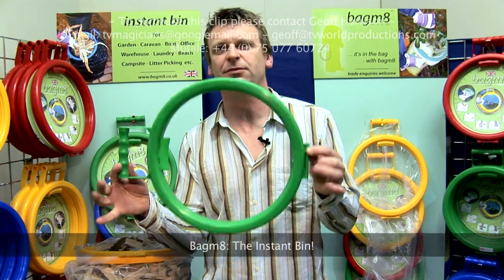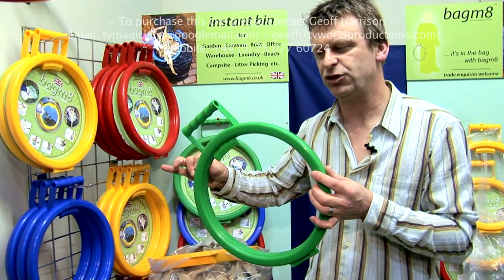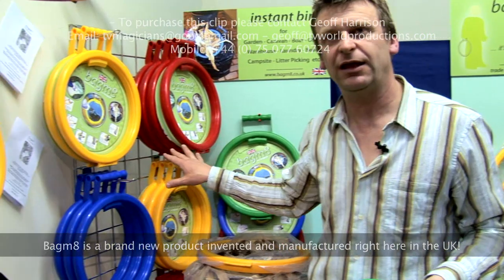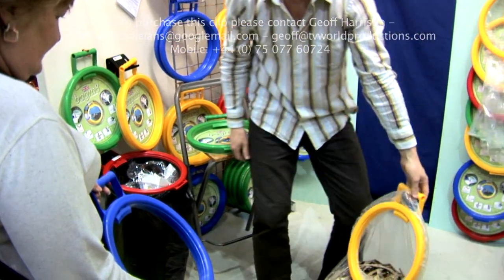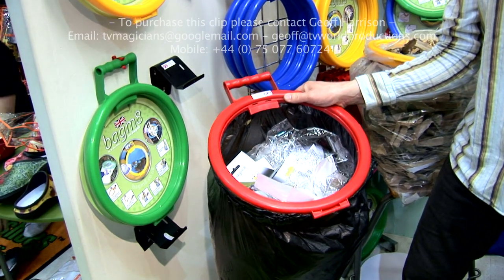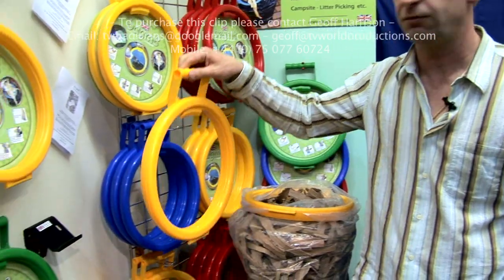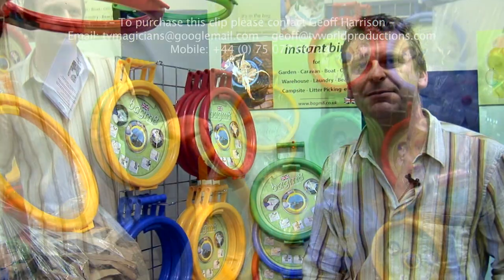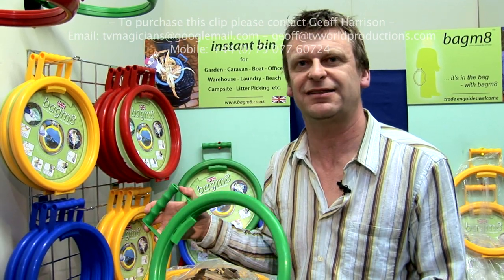TV WORLD PRODUCTIONS LTD - Bagm8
Director/Producer
Geoff Harrison

Non-Linear Editing
Qasim Shafique

TV World Productions Ltd.